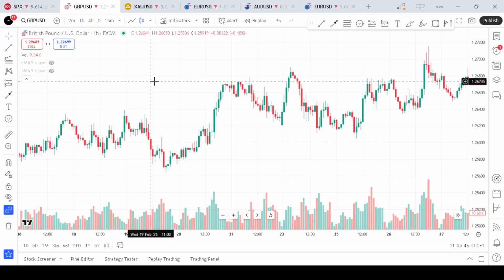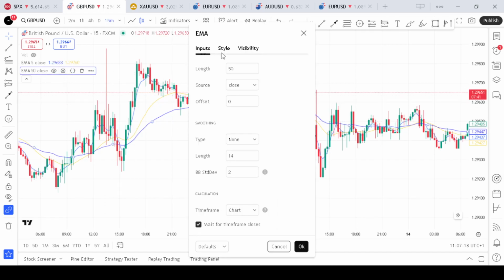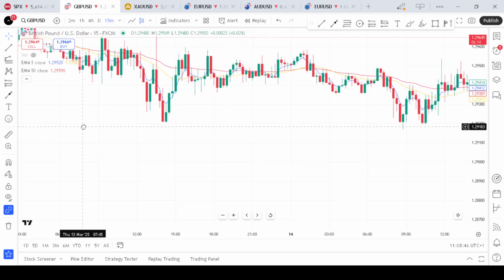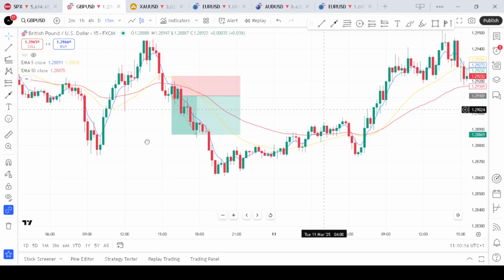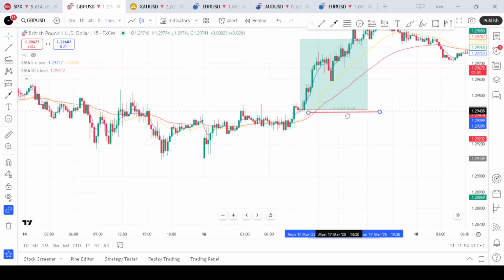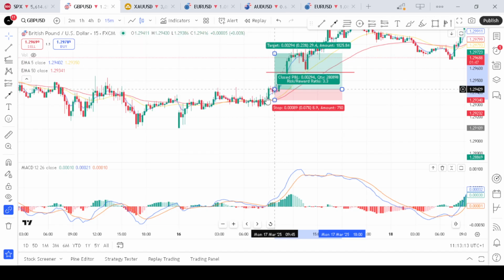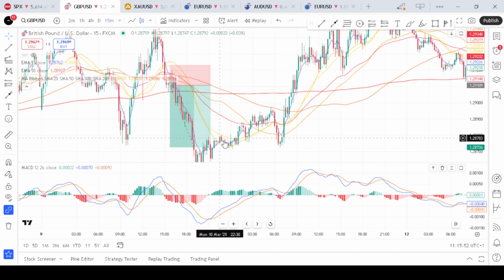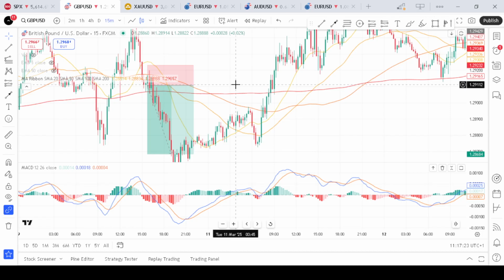Best Moving Average Trading Strategy - Master the Markets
Unlock the power of moving averages with our comprehensive guide to the best moving average trading strategy. In this video, we'll dive deep into the world of forex trading, exploring how to leverage multiple moving averages to identify trends, spot reversals, and find optimal entry and exit points.

Learn how to set up your charts with the perfect combination of fast, medium, and slow exponential moving averages. We'll show you step-by-step how to identify buy and sell signals, set stop-losses, and manage your trades for maximum effectiveness. Plus, discover advanced techniques like the Moving Average Ribbon and the MACD strategy to take your trading to the next level.

Whether you're a beginner or an experienced trader, this video will equip you with the knowledge and tools to implement a powerful moving average strategy in your forex trading.